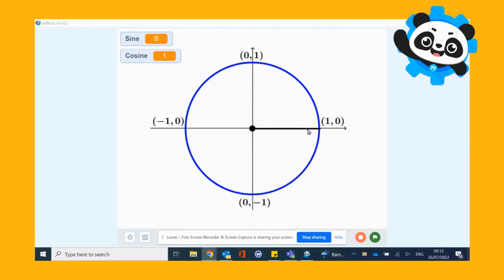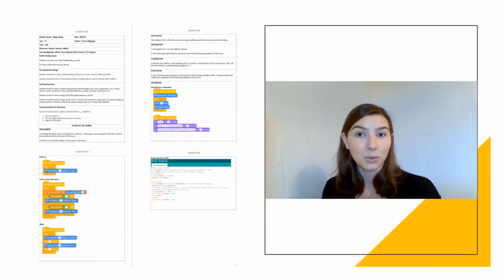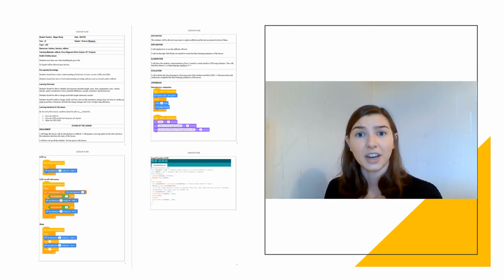Megan Brady STInt 2022